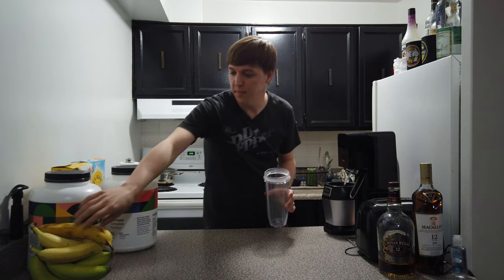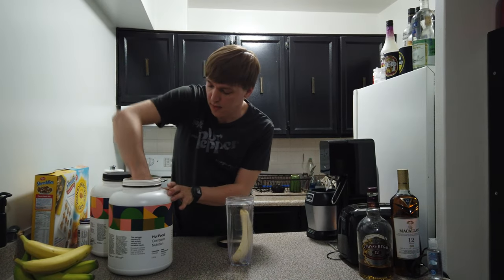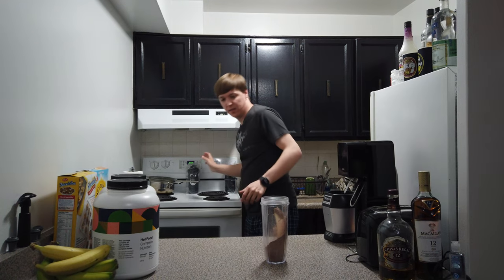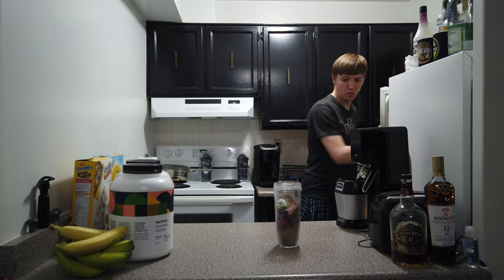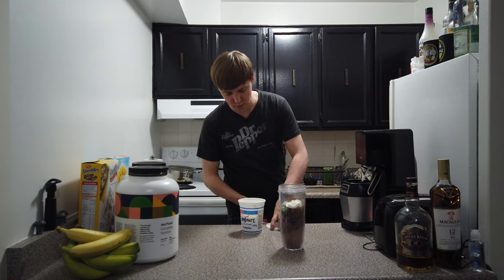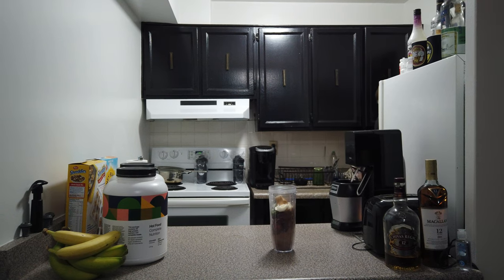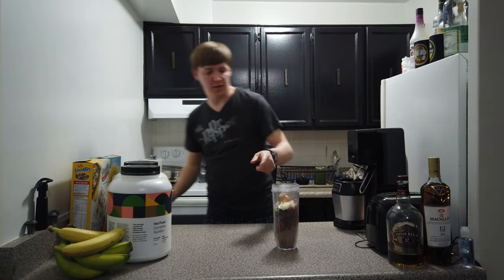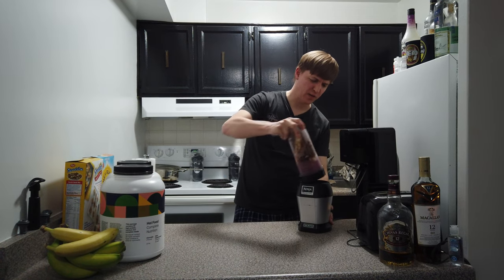Johnny's Famous Breakfast Smoothie!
After several requests for some "cooking" content I made this video that walks through making my morning breakfast smoothie.  Enjoy!

Recorded with a DJI Osmo Pocket in 4K.

GoPro Hero 7 Black (helmet mounted cycling videos)
GoPro Hero 9 Black (upgraded model, I don't own this one)
Shure MVL Omnidirectional Lav Microphone (my primary mic for walking+cycling)

Accessories
Moza Mini MX Gimbal (used in livestreams)
DJI Osmo Mobile 4 Gimbal